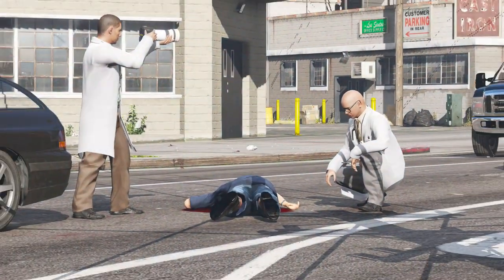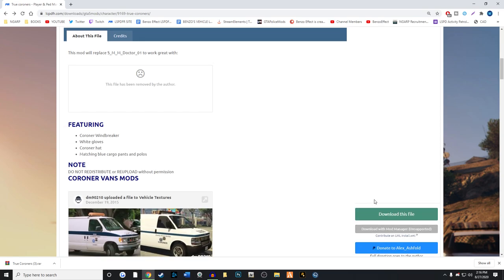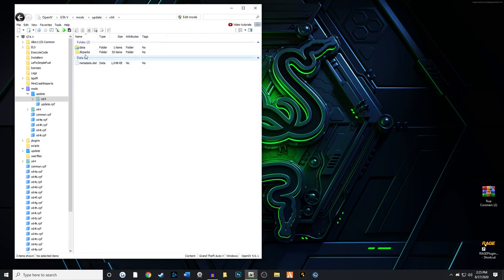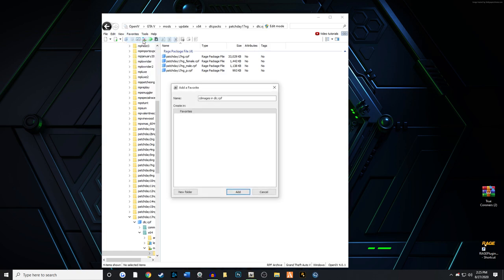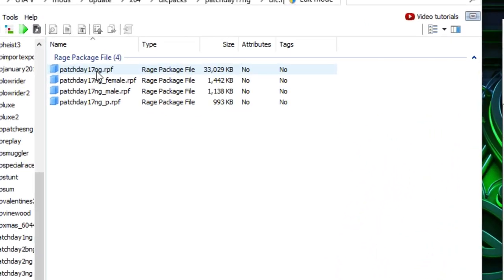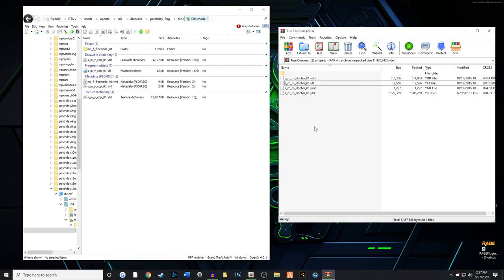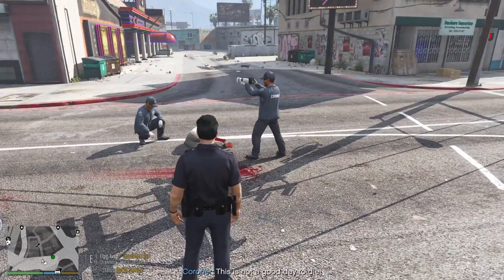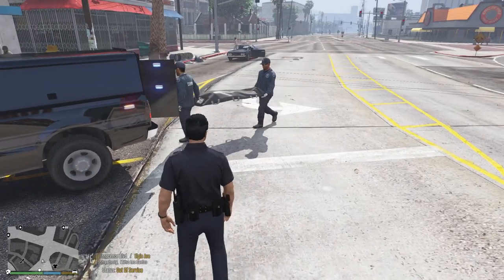How to install a New Coroner Ped Model - Fast and Easy! - GTA 5 LSPDFR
Replace the old outdated lab jacket coroner peds with a new coroner ped mode. Watch this fast and easy install tutorial in 5 minutes!

👮If you like watching my videos and want to toss me a $1 or $2 or more one-time tip if you want Thank you for watching and thank you for your help! This helps to keep providing you with FREE content!

💯 Become a member of the Benzo Effect channel. Receive early access to video releases, cool badges in comments and live chat during streams, easier access to Benzo to help get your game running great and many more perks!

🌟Benzo's PC Build with Links - Great for playing, recording and streaming at 60 FPS!